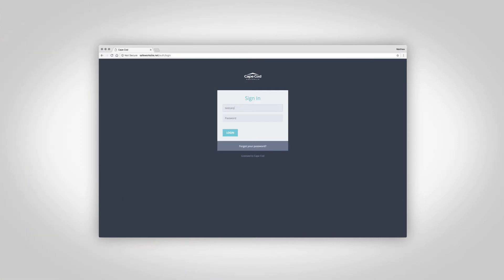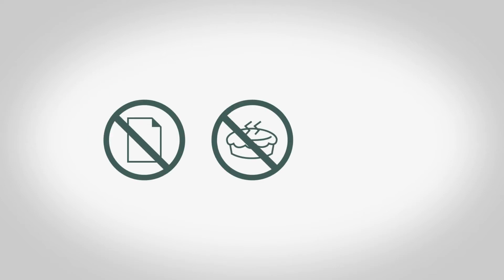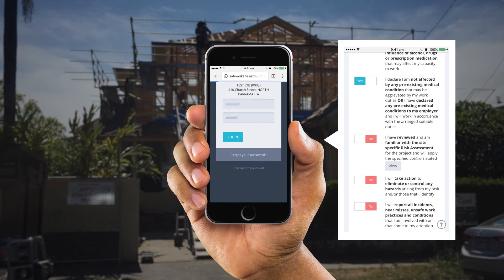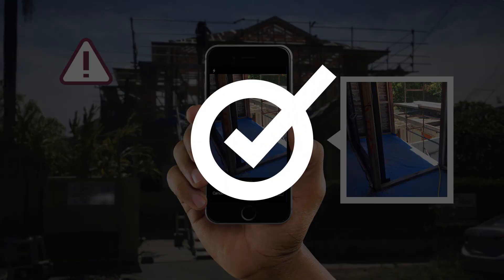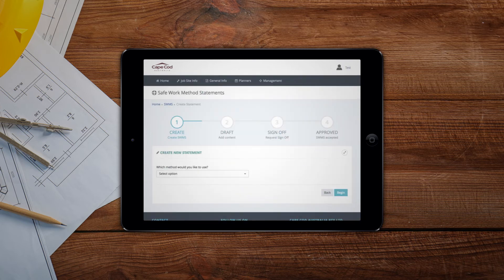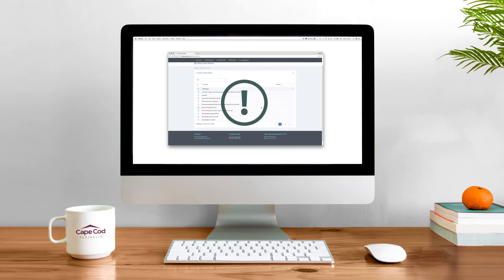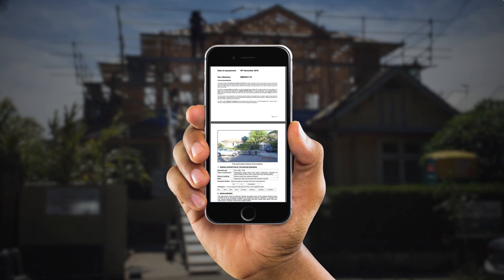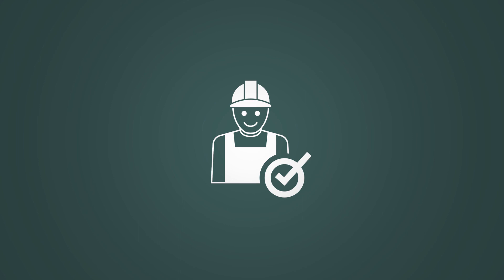Cape Cod Management Systems- SafeWorkSite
Our commitment to you is to complete your project on time whilst meeting the home addition or extension costs quoted. With 50+ years of experience and over 7,600 home additions and extensions, we aim to give you a stress free renovation. From beginning to end, the entire management of the extension or addition to your home is taken care of including designs, plans and council approvals.